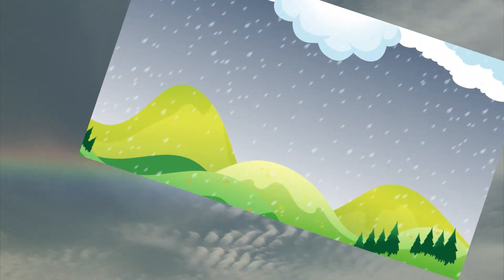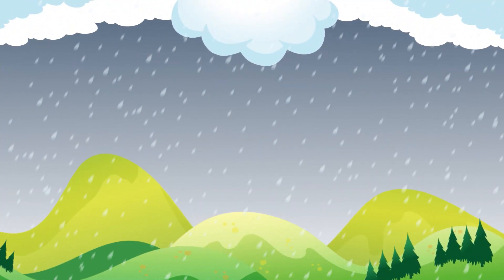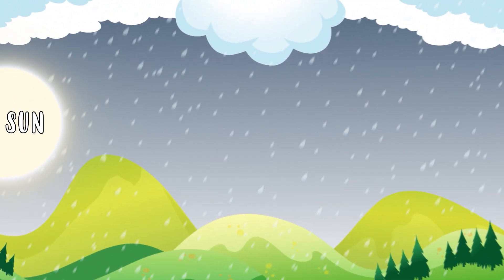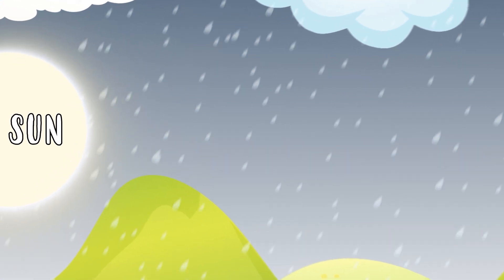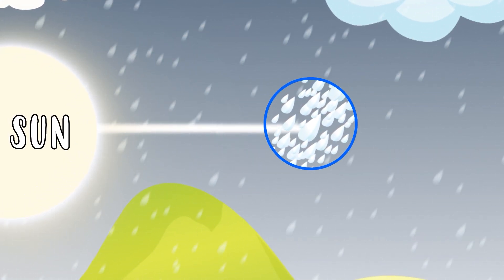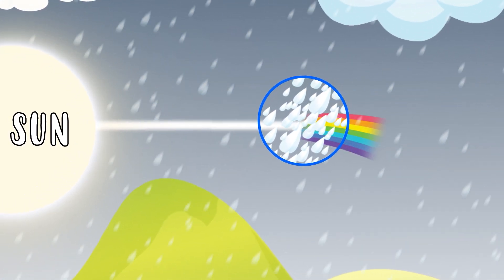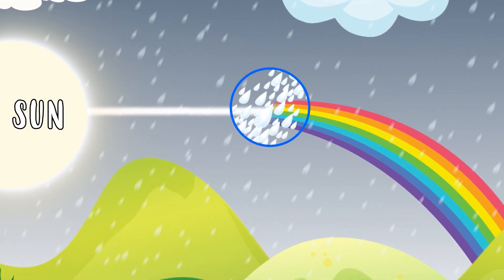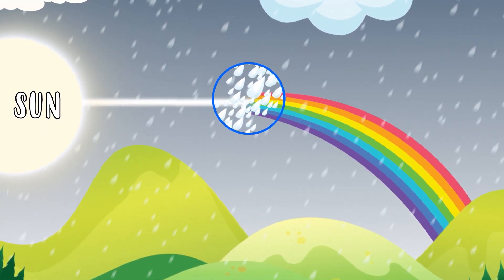HOW THE RAINBOW IS CREATED 🤔 | THINGS YOU DIDN'T KNOW FOR KIDS | HAPPY LEARNING 🌈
🌈 Discover the magical rainbow with Happy Learning! 🌈 In this exciting video, we dive into the fascinating natural phenomenon of the rainbow and learn how this colorful spectacle forms in the sky. 🌈🌟

In this episode, we will explore the science behind the rainbow 🌈 and discover why it appears after the rain ☔. We will learn about the reflection and refraction of sunlight 🌞, as well as the role of raindrops in creating this beautiful optical phenomenon. 💧✨

Get ready for an educational journey full of color and wonder as we explore the rainbow! 🌈🔍 Don't miss this opportunity to learn how nature gifts us this celestial show after the rain. 🌦️🌟

Join us at Happy Learning and uncover the secrets behind one of the most beautiful natural phenomena in the world. 🌈📚

Discover hundreds of never-before-seen resources! and learn in the most fun way.